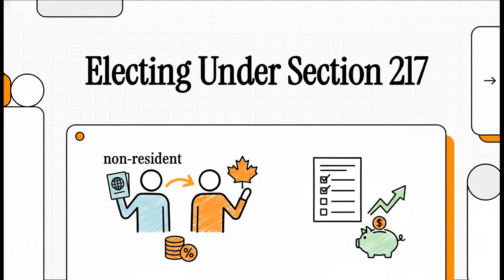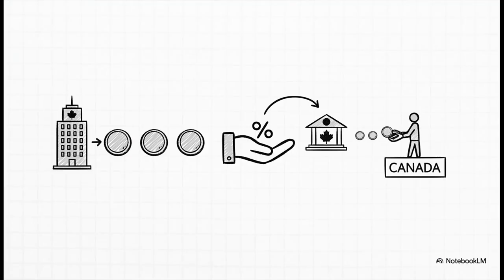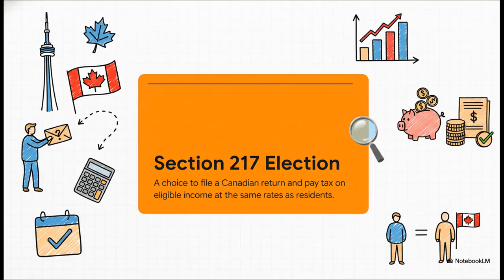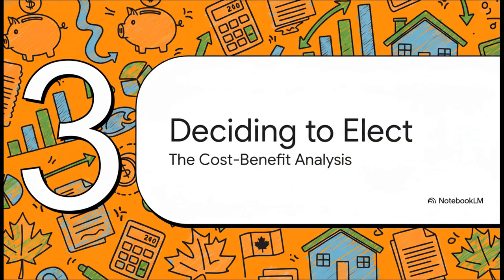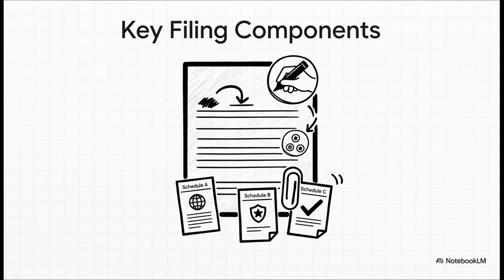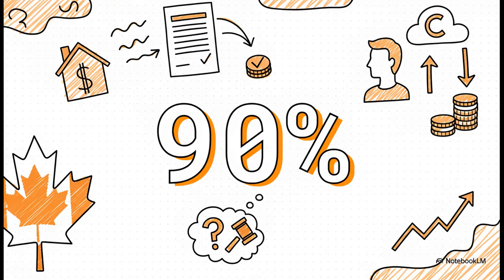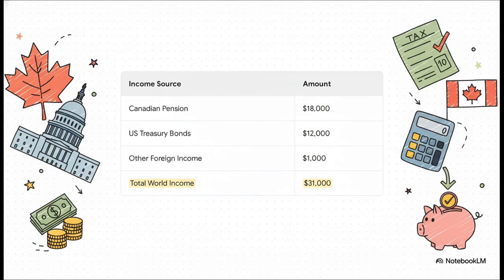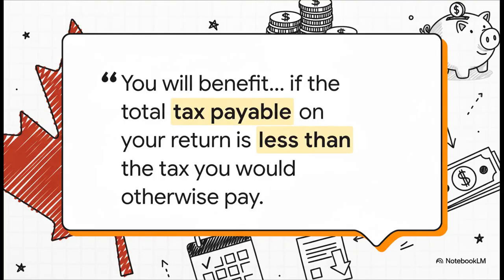Electing Under Section 217: Non-Resident Canadian Income Tax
This video details how non-residents and part-year residents can utilize a Section 217 election to potentially lower their Canadian tax obligations. While certain Canadian-source income, such as pensions and benefits, usually faces a flat withholding tax, this election allows individuals to be taxed at graduated resident rates instead. Filing a specialized return may result in a tax refund if the calculated resident tax is lower than the amount originally withheld by payers. The video outlines eligibility requirements, specific types of qualifying income, and the critical filing deadlines necessary to maintain the election. Additionally, it explains how world income affects the calculation of non-refundable tax credits and provides instructions for submitting the required schedules to the Canada Revenue Agency.